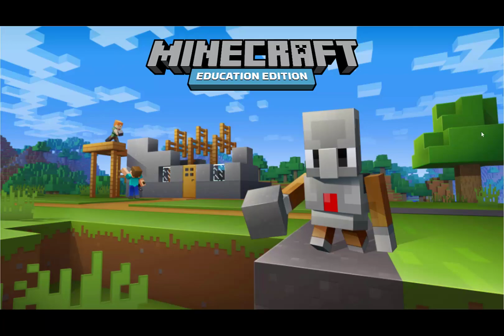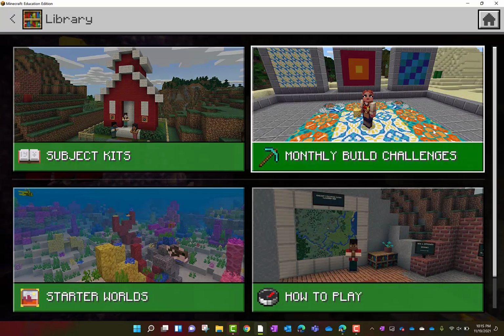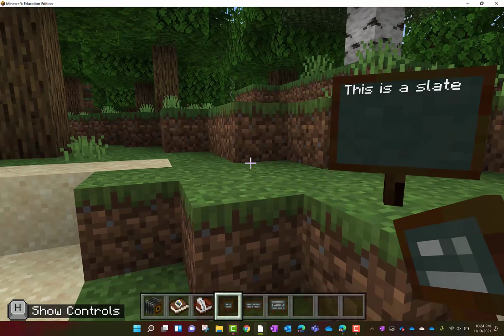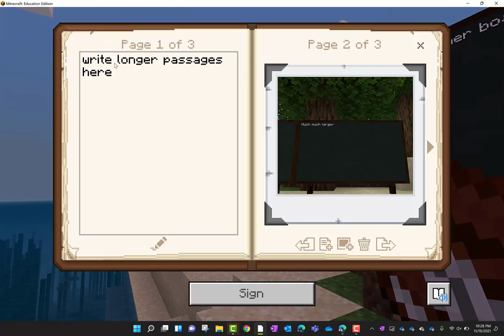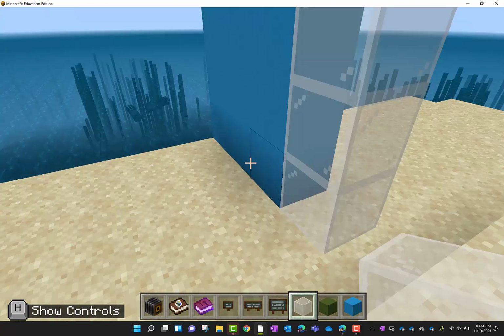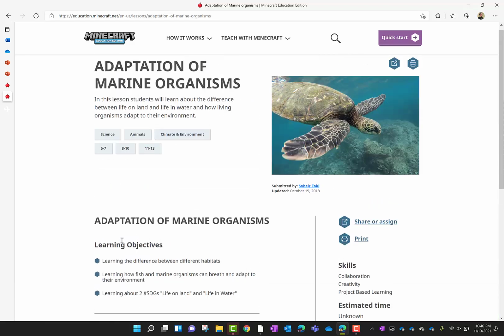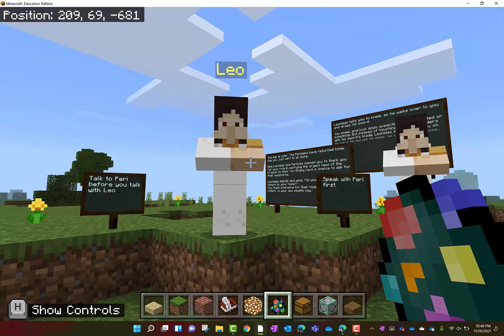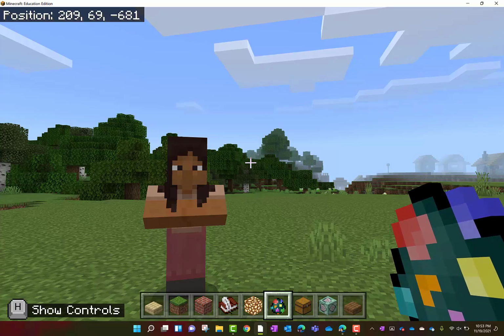What is Minecraft doing in my classroom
Poster Session for NYSCATE 2021